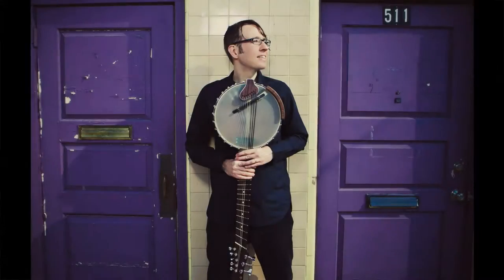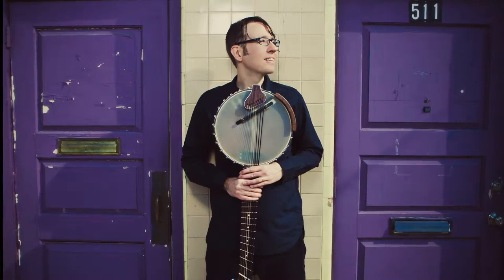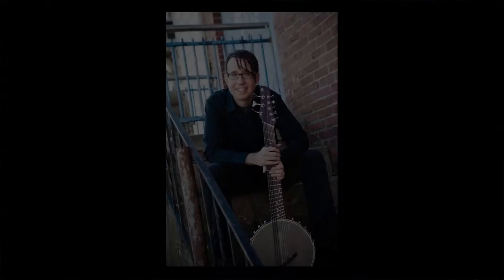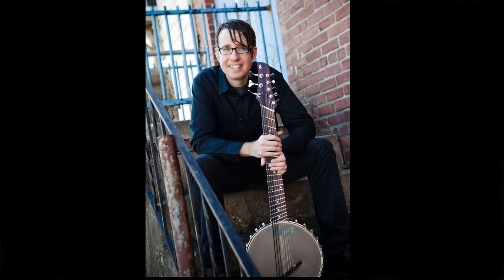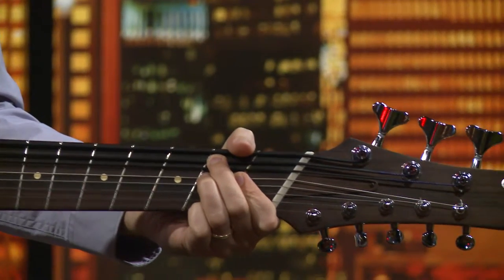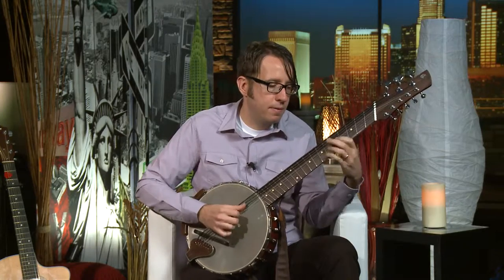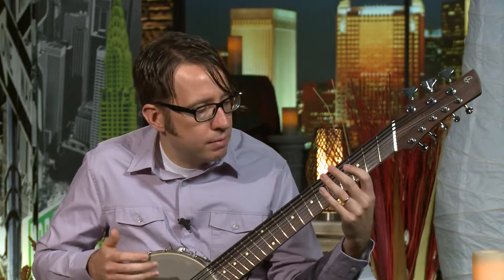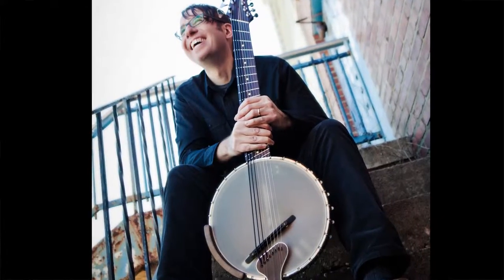Oak Hill Session featuring Brad Bailey